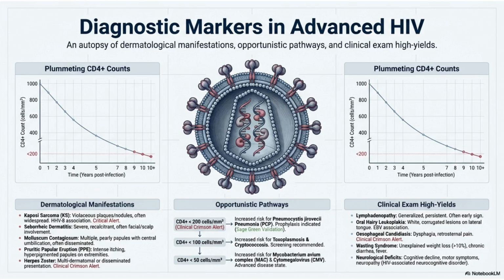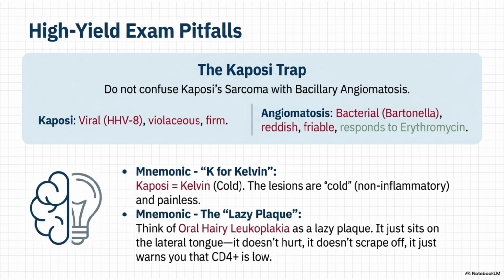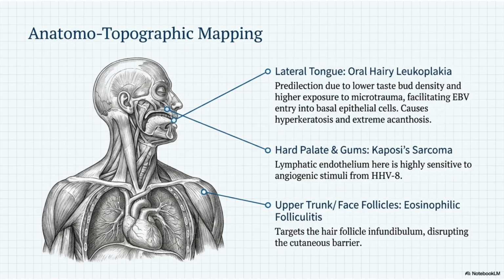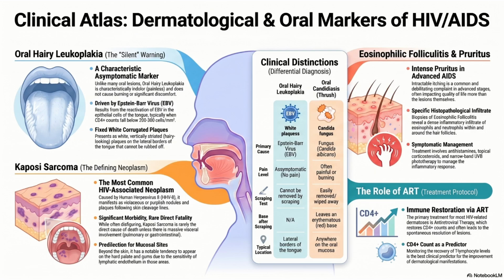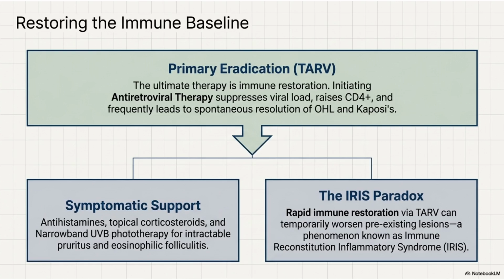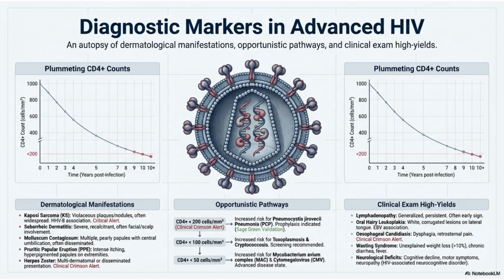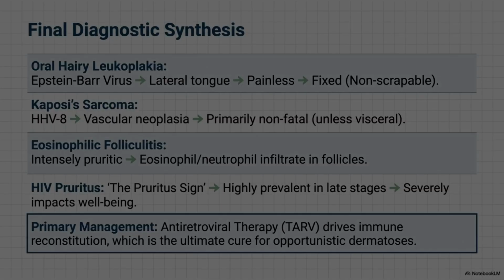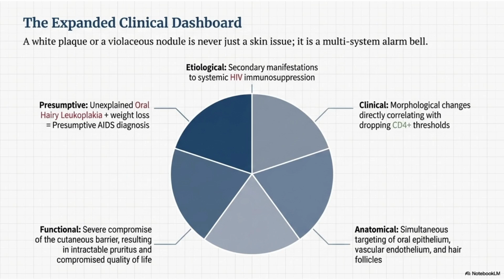DeepDive Dermatology EP11 - Skin Manifestations of HIV and AIDS Diagnostic Review